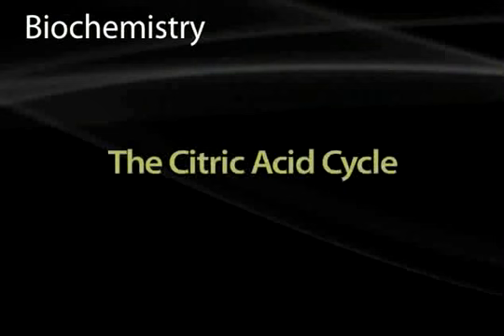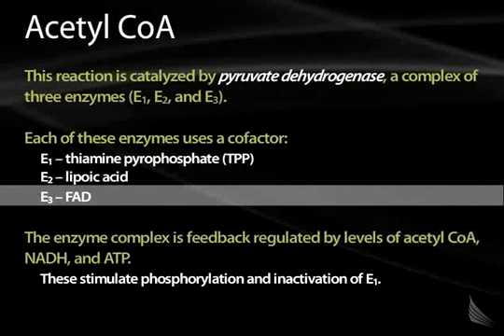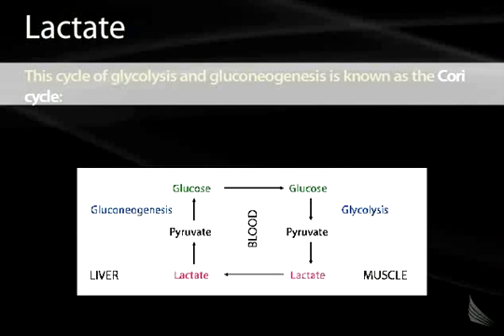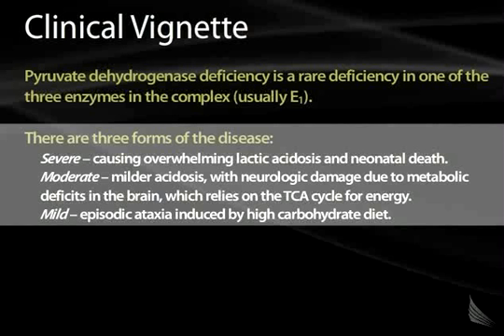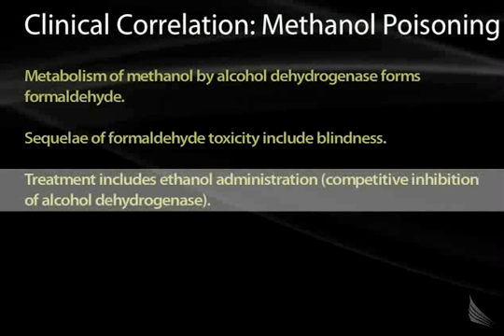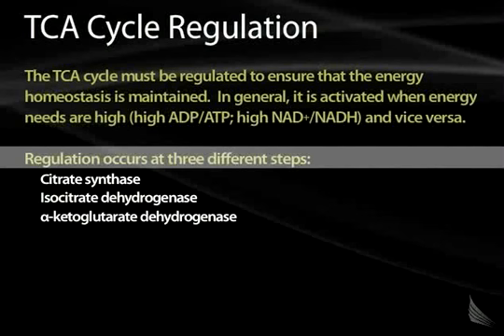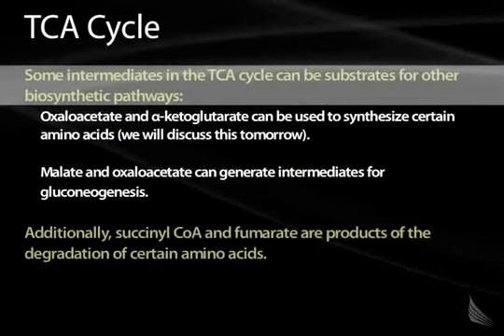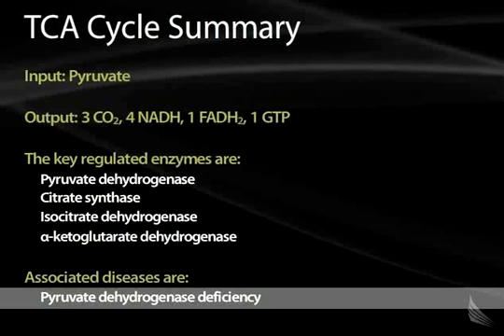17 The Citiic Acid Cycle